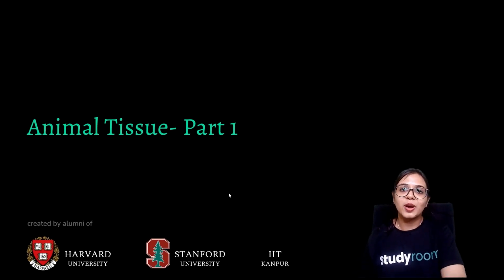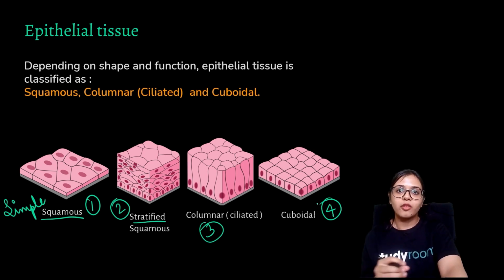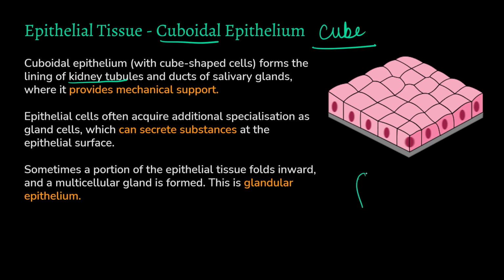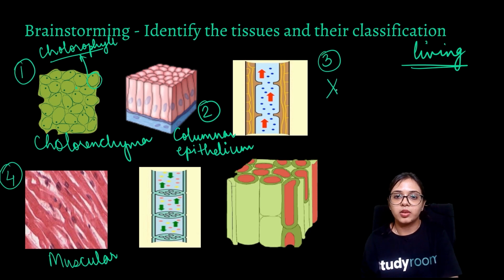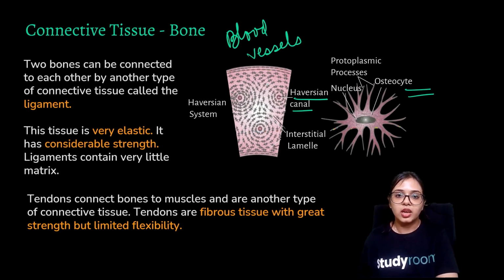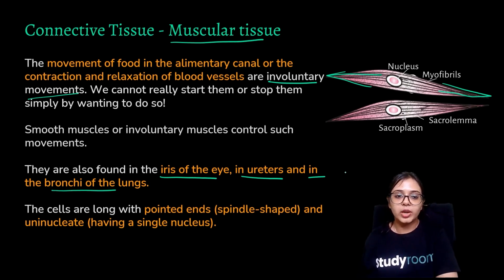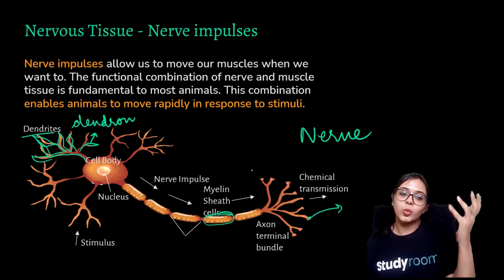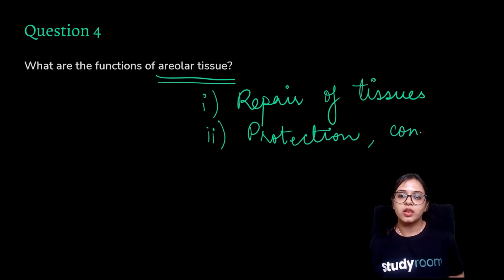Class 9 | Science | Biology | Chapter 2 | Tissues - Part 3